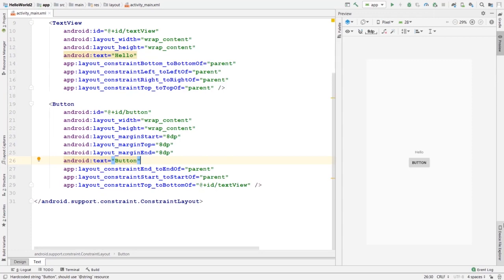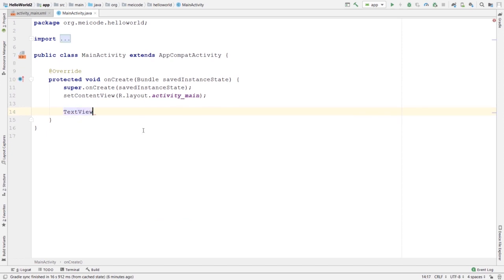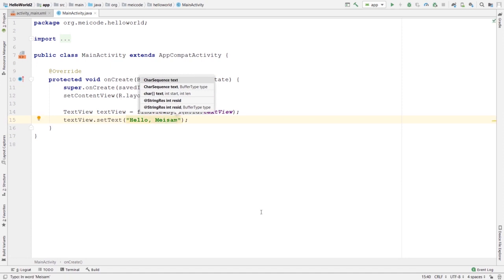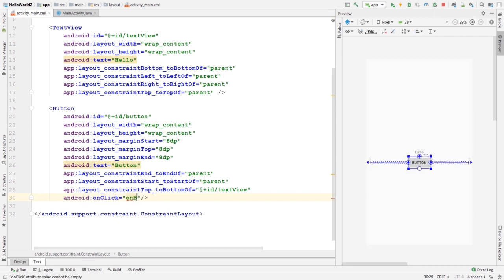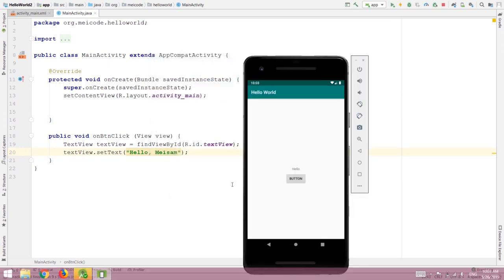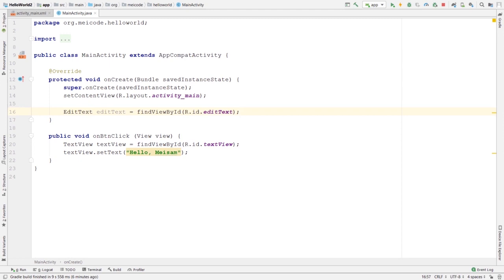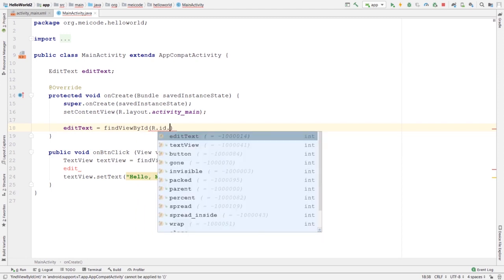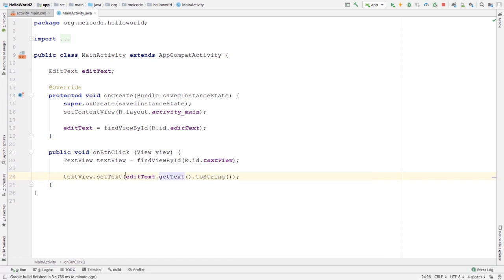4. Build your first application part 2